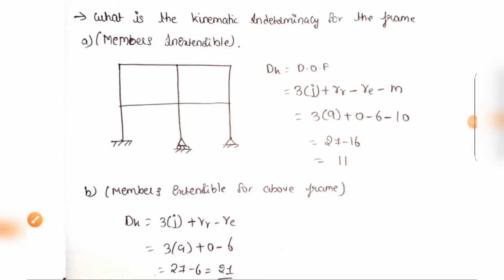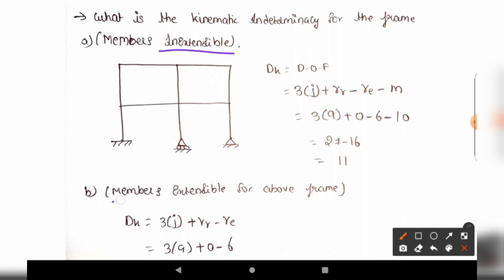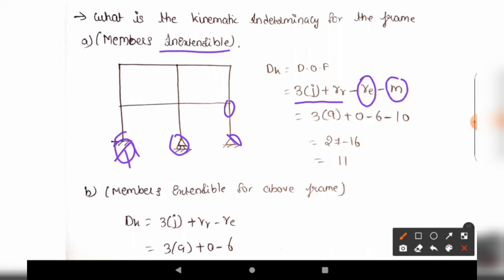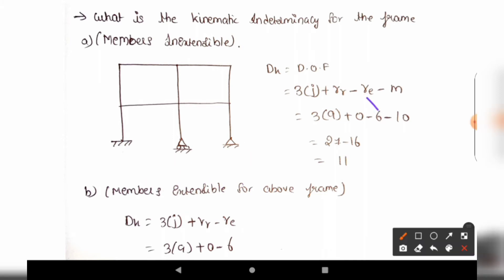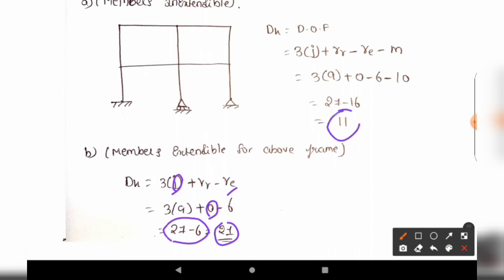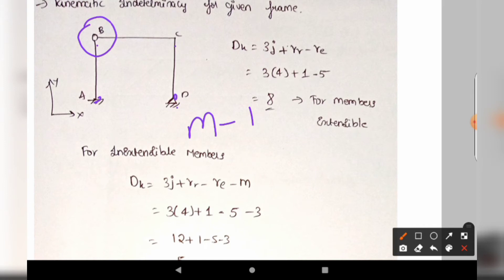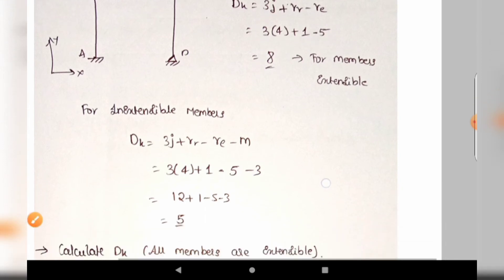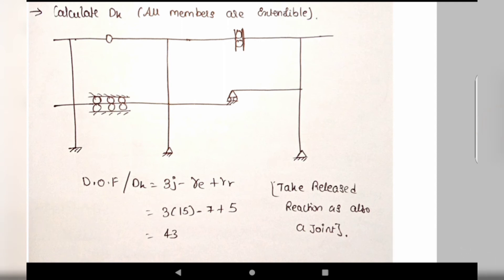KINEMATIC INDETERMINACY PROBLEMS IN TELUGU -STRUCTURAL ANALYSIS తెలుగులో, Structural Analysis 1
Structural Analysis  Revision from basic in Telugu, for diploma, B.Tech ,GATE, ESE, SSC JE